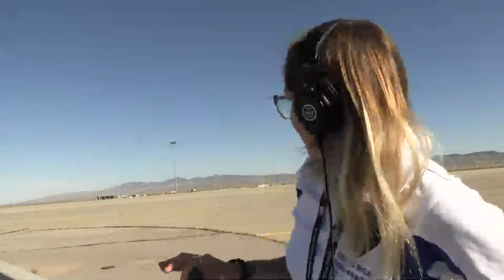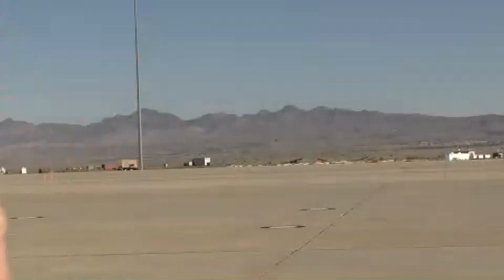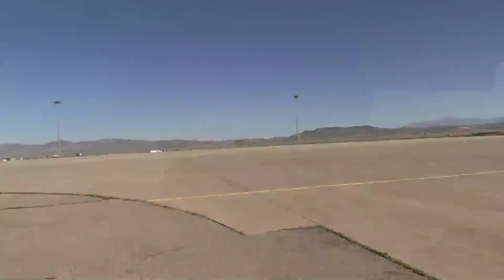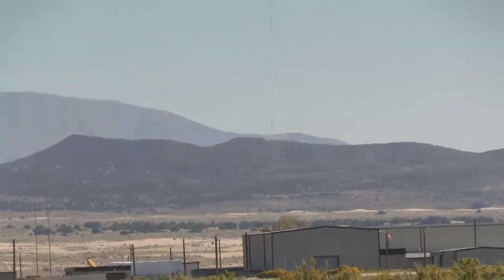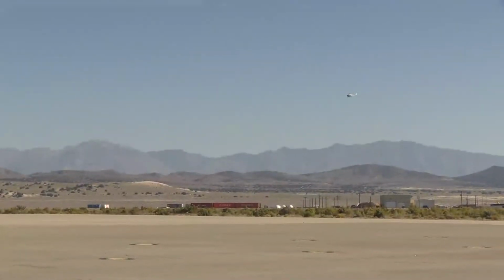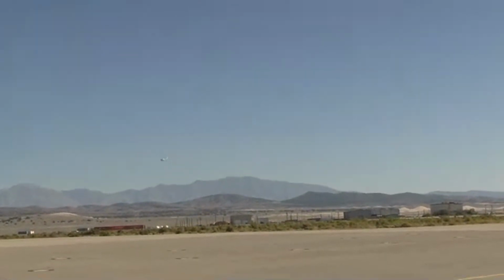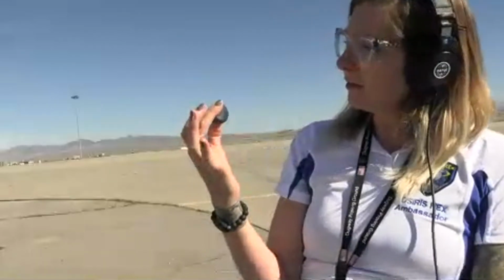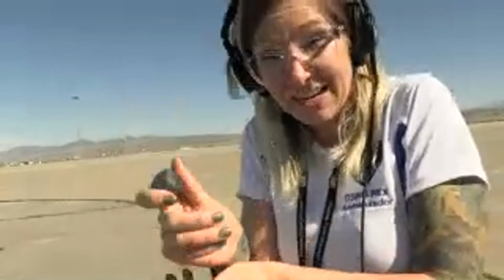PART 2: Livestream of the first American asteroid sample return from NASA's OSIRIS-REx!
The Sample Return Capsule has landed! NASA's OSIRIS-REx has returned the first AMerican asteroid sample. The Sample Return Capsule will be loaded and flown to the Dugway clean room. We will stream the helicopters passing by.